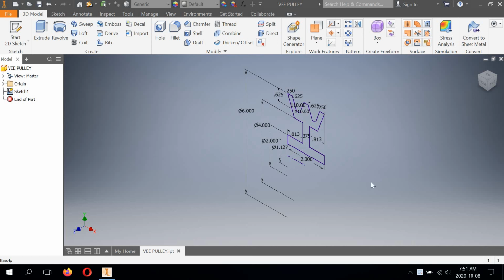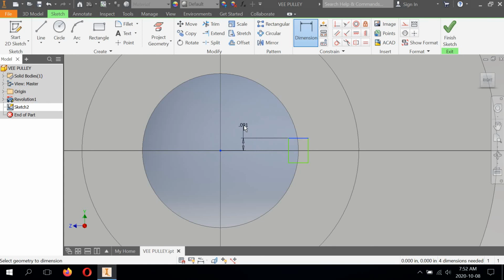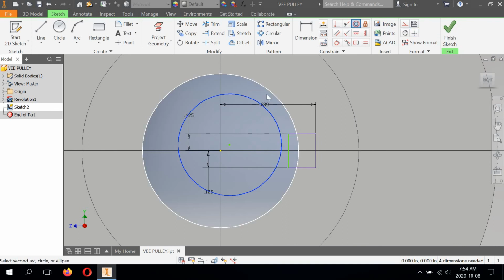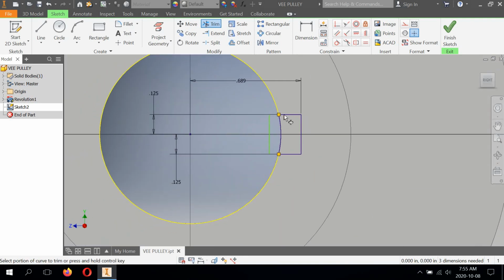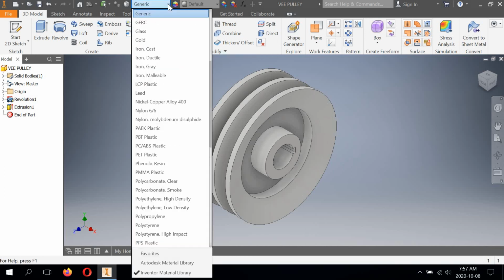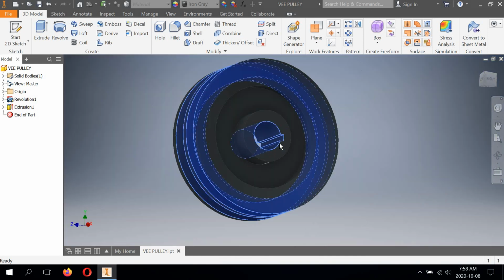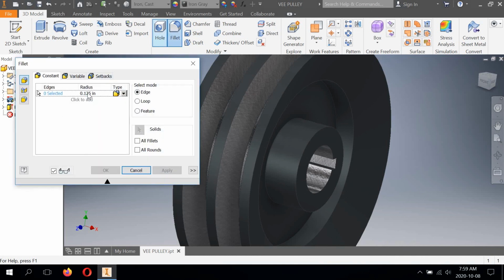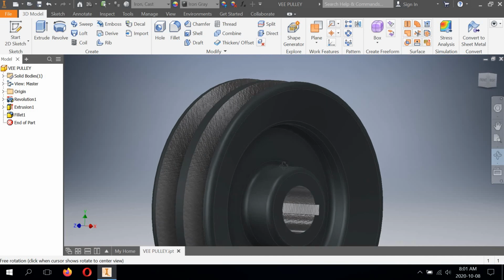TDJ3M1 - How To Add The KEYWAY To The Vee Pulley 3D Model